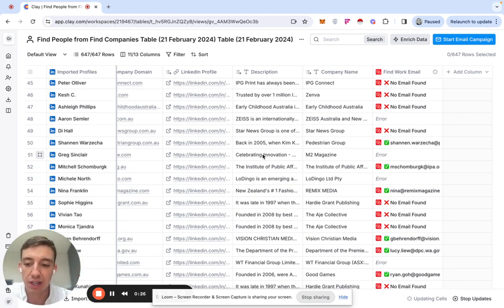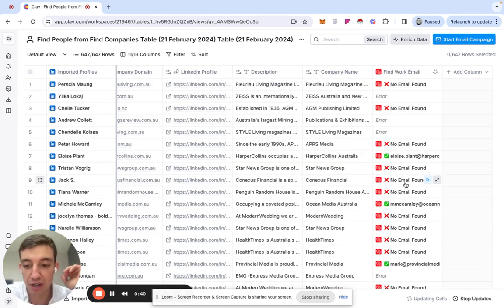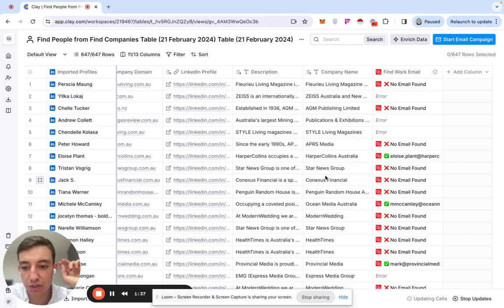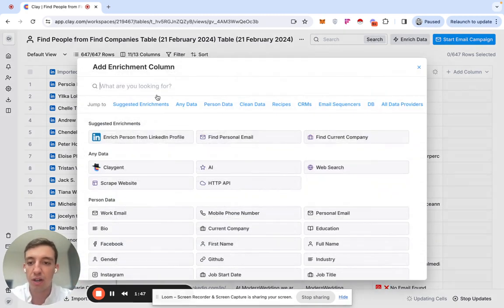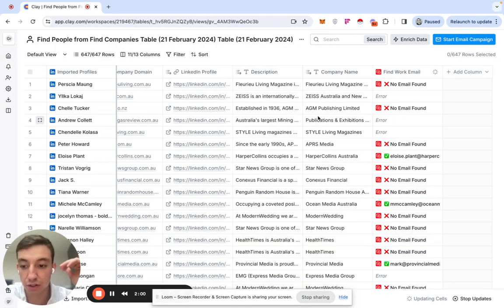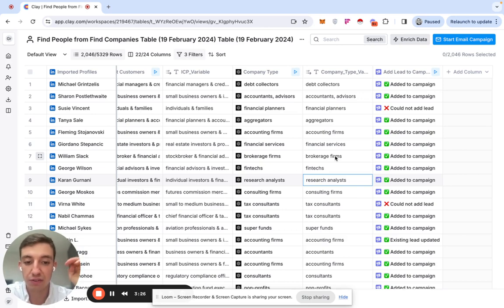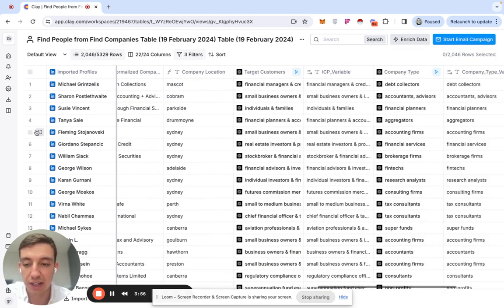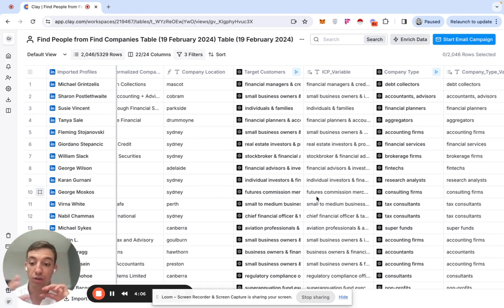Automate your revenue generation with AI cold emails